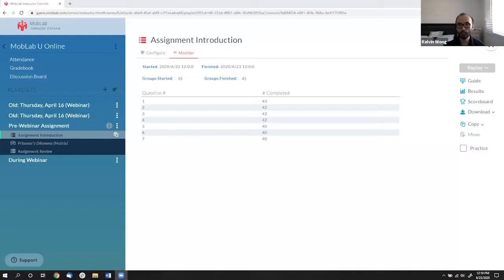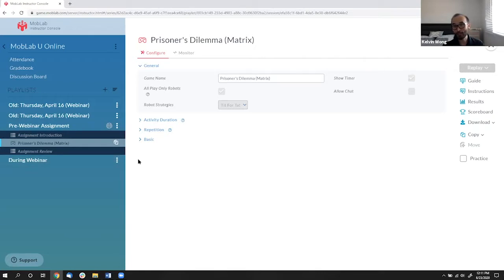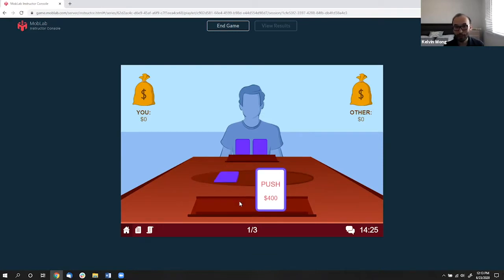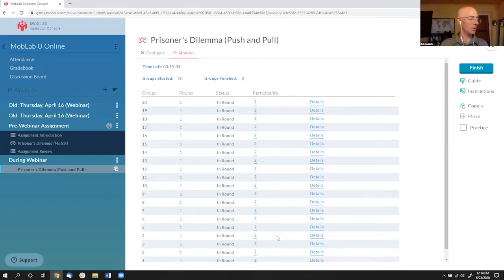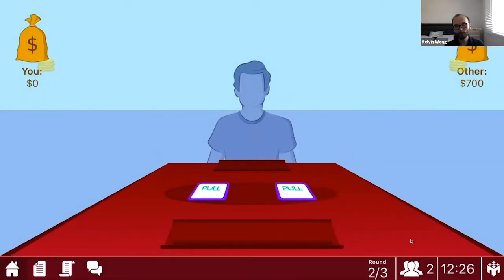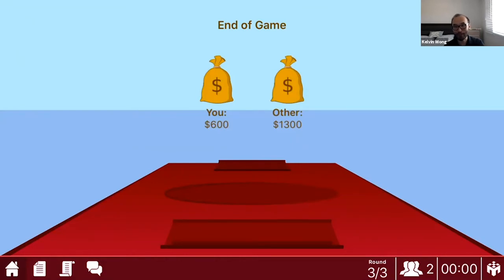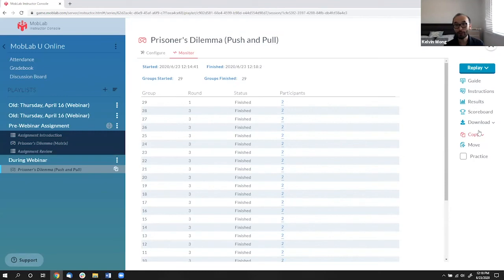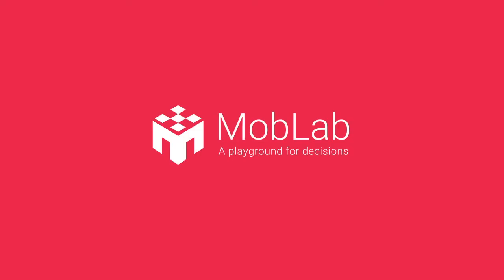MobLab Education Console Demo - Prisoner's Dilemma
A closer look at how to set up a Prisoner's Dilemma game, Push and Pull on the MobLab Education Console.